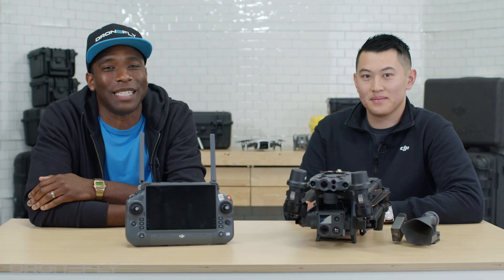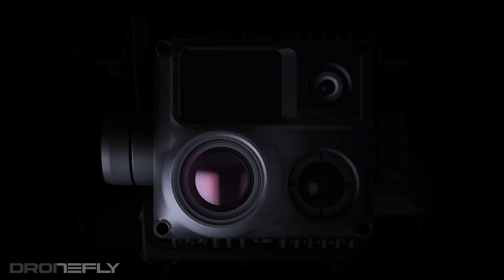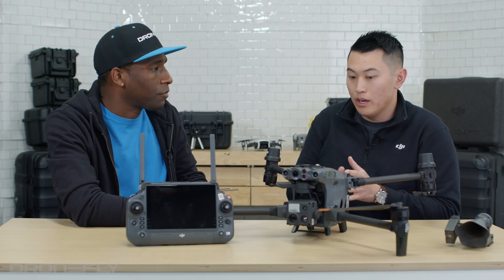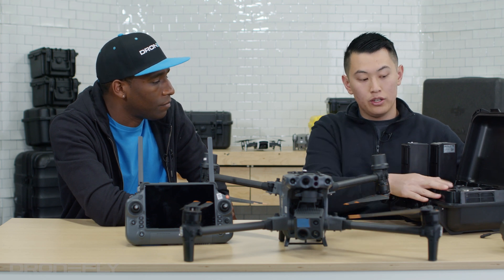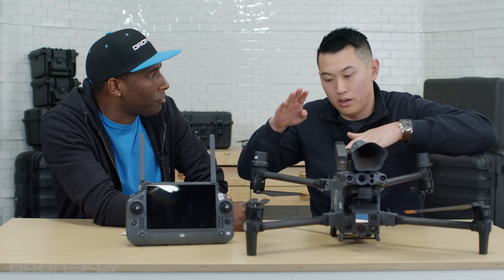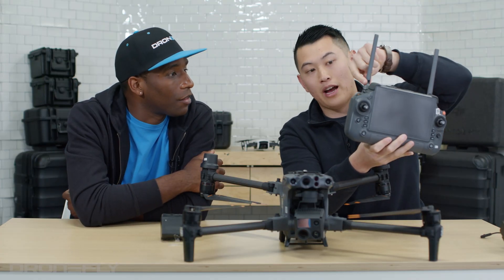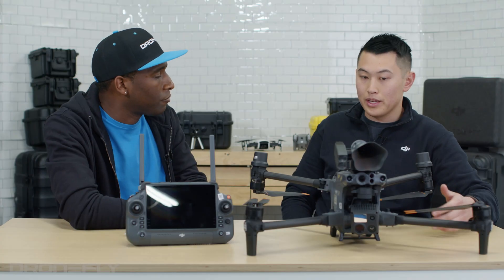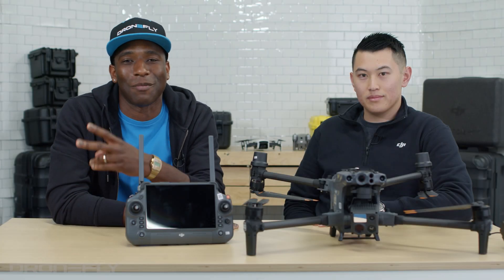Dronefly - Matrice 30 Interview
Daniel interviews DJI's Michael Li who tells us all about the new Matrice 30.